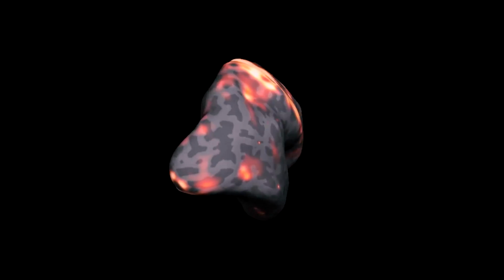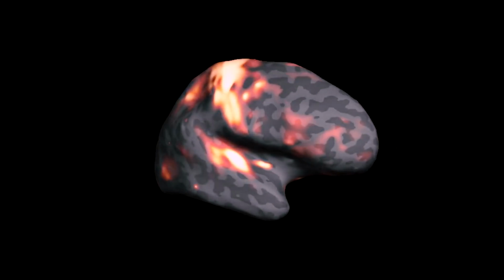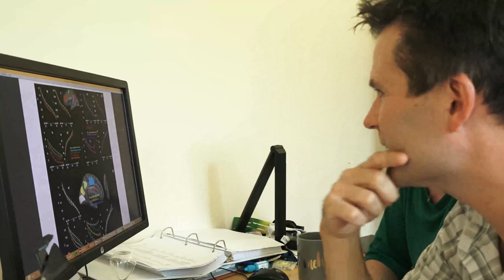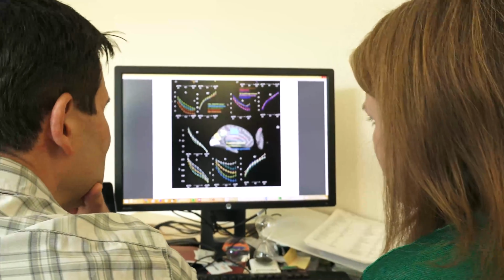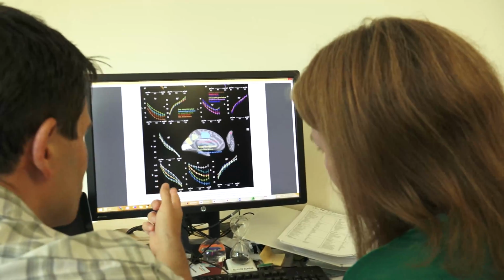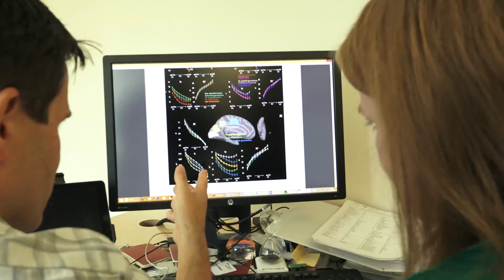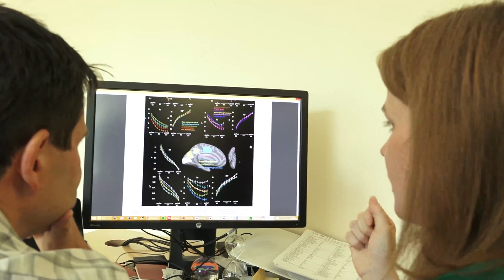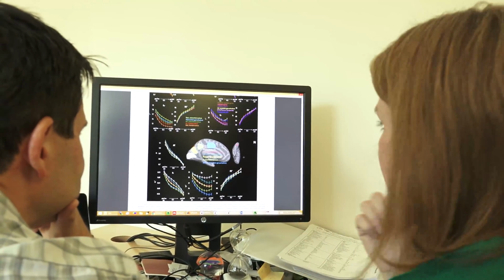CDT 107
The University College London EPSRC Centre for Doctoral Training in Medical Imaging